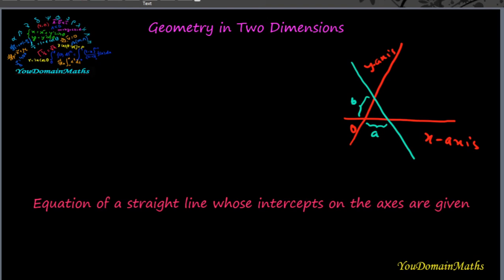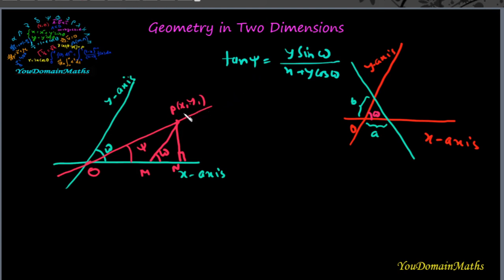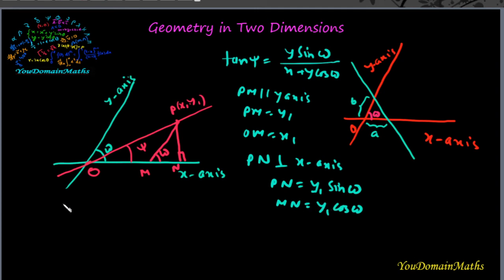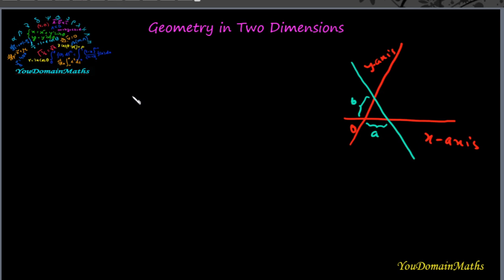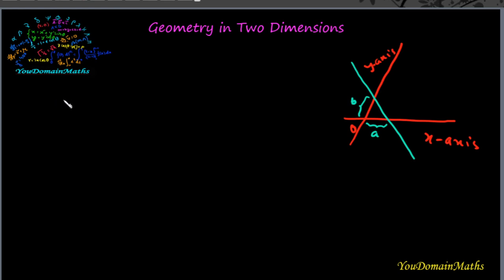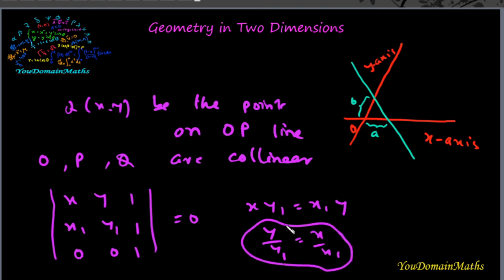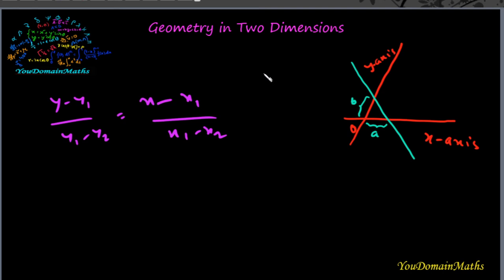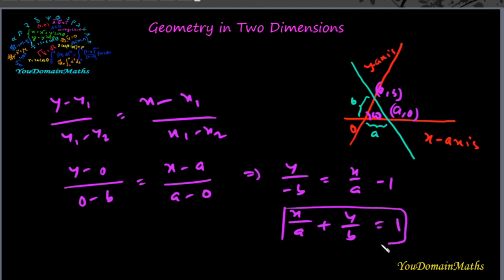Equation of straight line whose intercepts on the axes are given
Equation of a straight line in Oblique Axes for Geometry in Two Dimensions